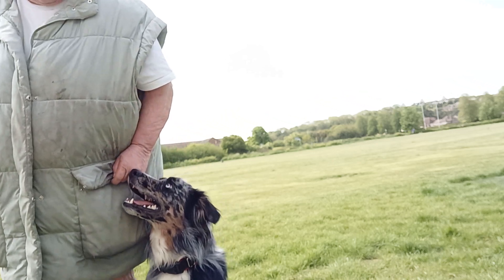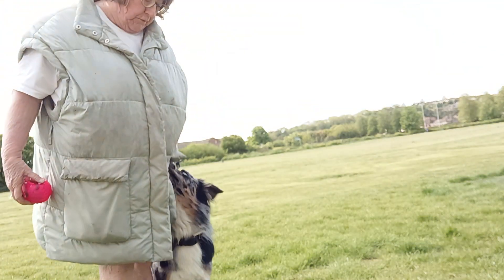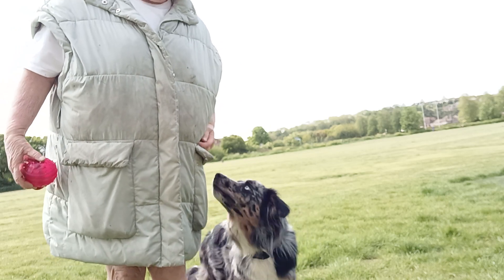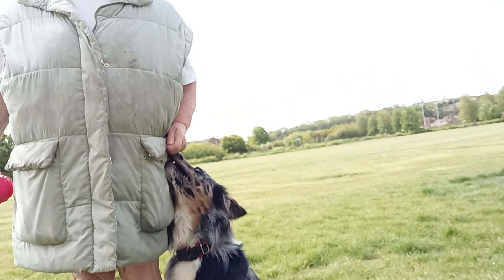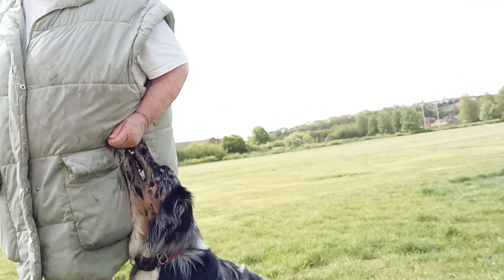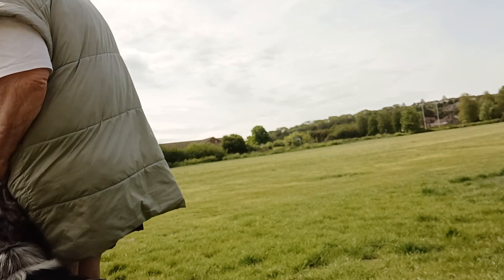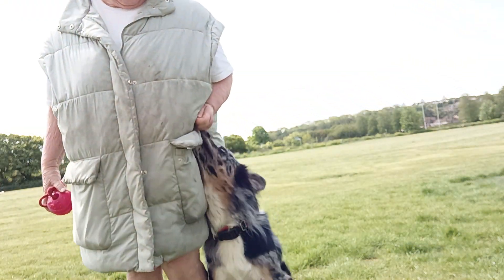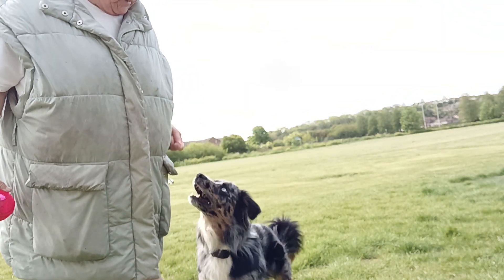moochie and walking close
walking close  but also watching you not another dog avoids confrontations and dogs pulling on the lead.
I teach moochie to touch my hand so that I know without looking he is paying attention.
for smaller dogs, use a tube of cheese to stretch your arm length.